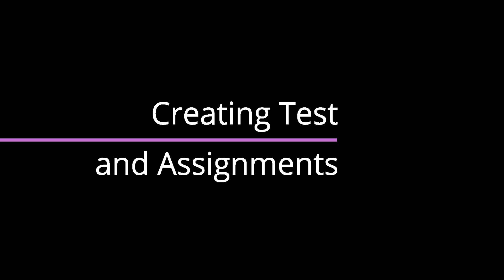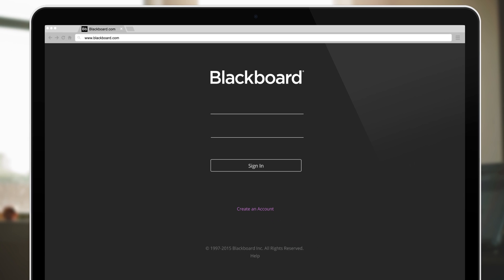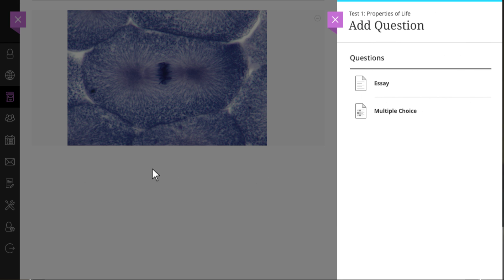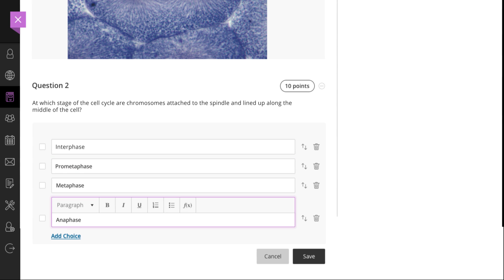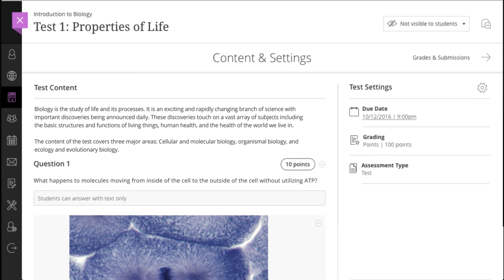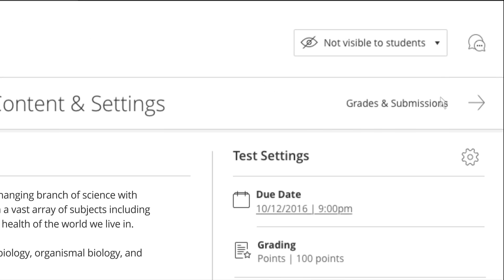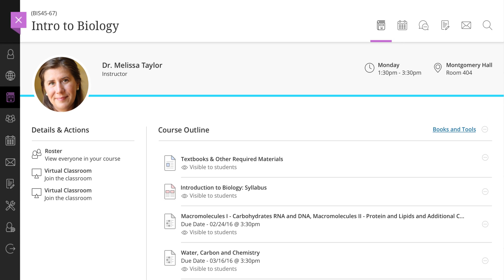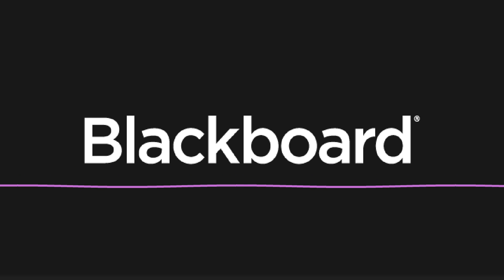Creating tests and assignments in Blackboard Learn with the Ultra experience (Retired-Updated)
Creating test and assignments has never been easier with Blackboard Learn with the Ultra experience. A streamlined, intuitive workflow takes the complexity out of making content. Submissions are automatically responsive, accessible, and mobile friendly.

Give Blackboard Learn with the Ultra experience a try.